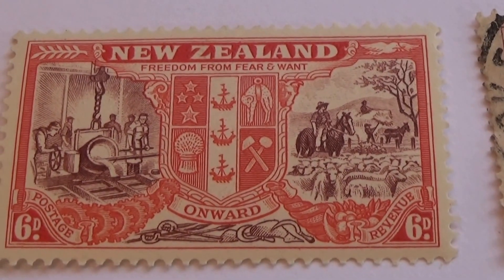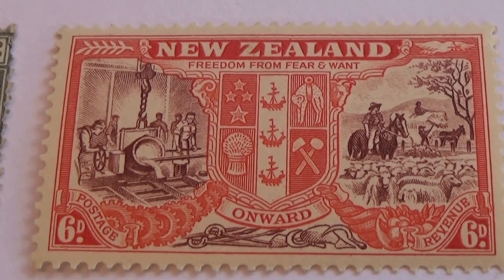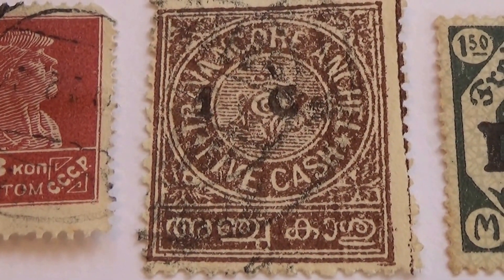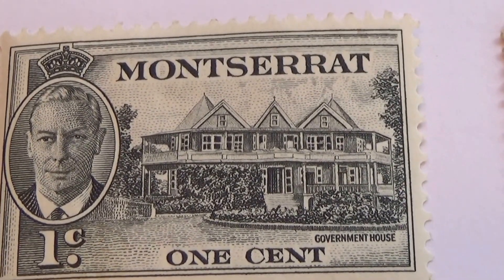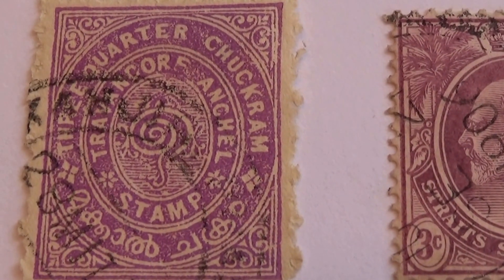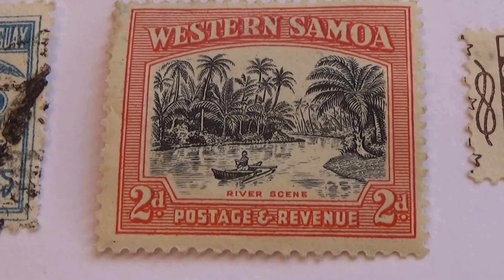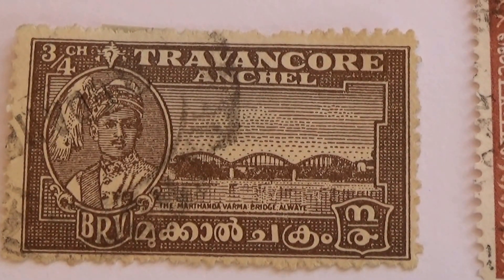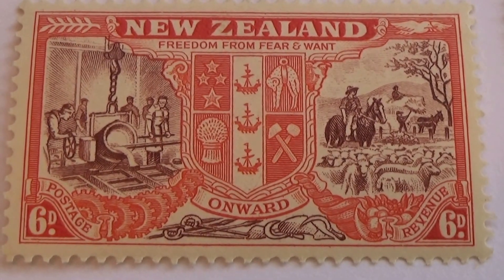#4 Mixed Old and Rare Postage Stamps